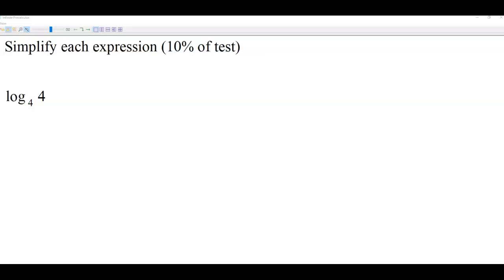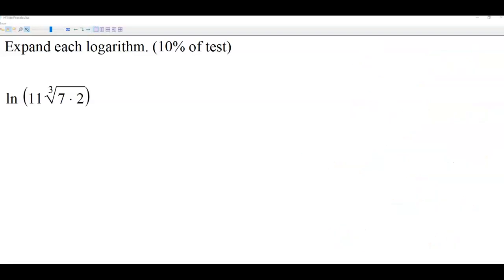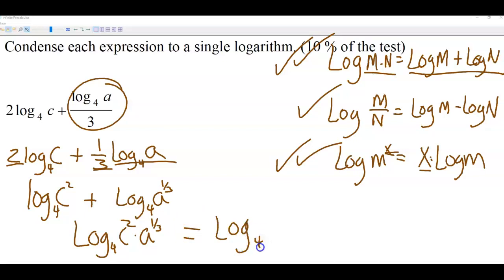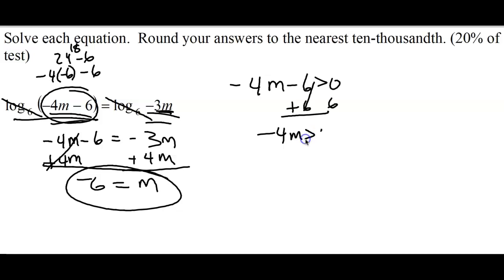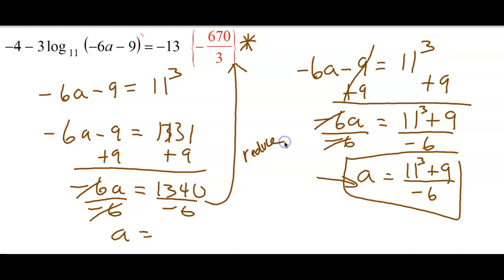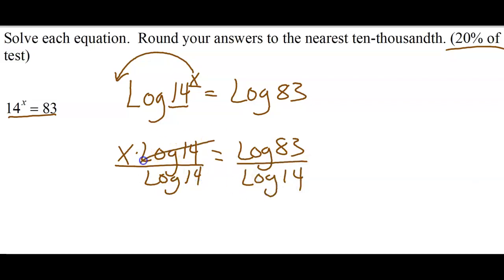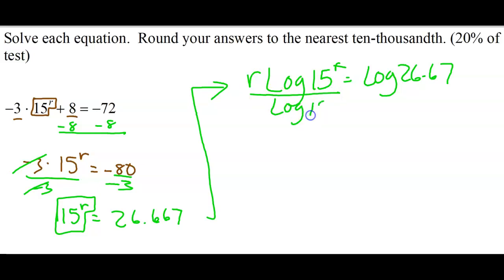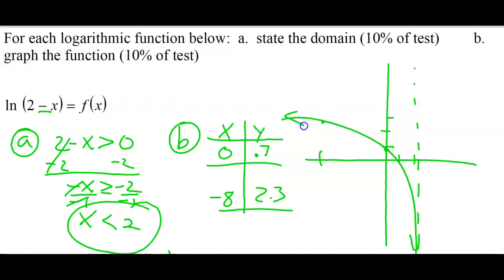Precal Unit 9 Study guide